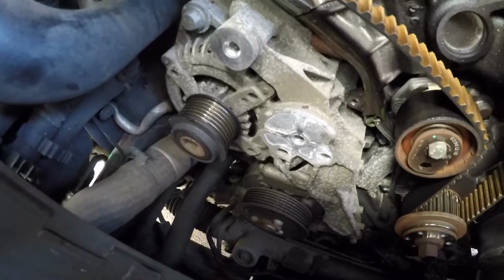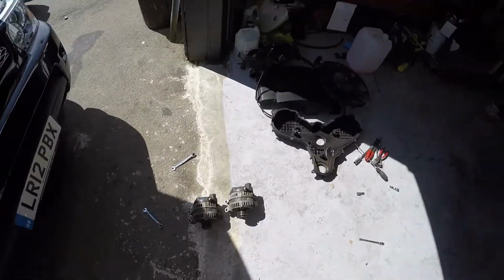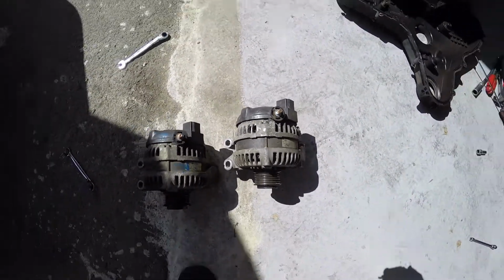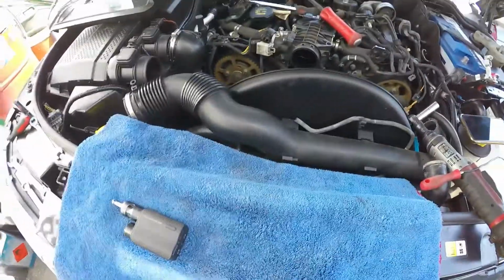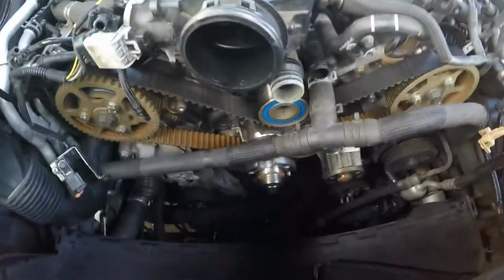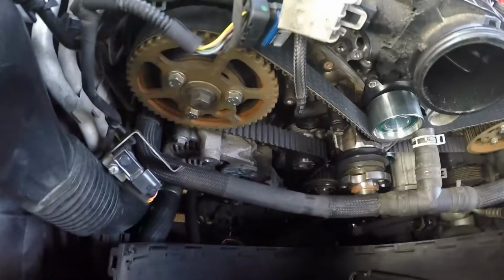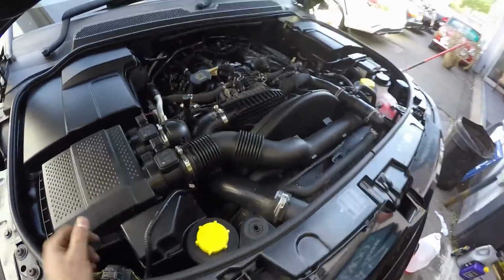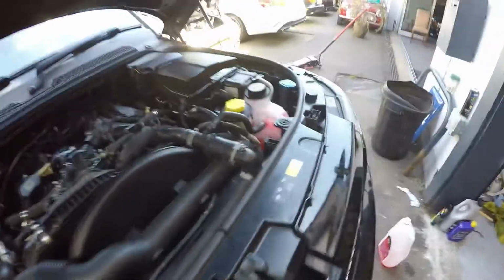More range rover stuff with problems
l322 range rover in for a cambelt kit and alternator change not a nice job